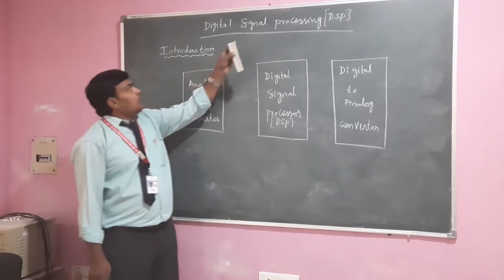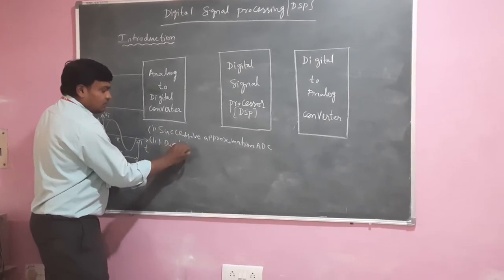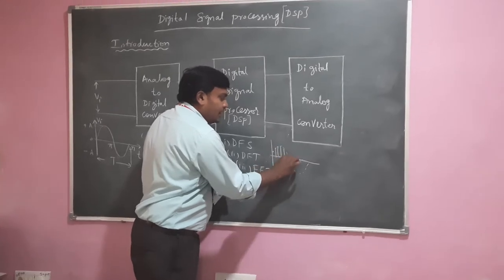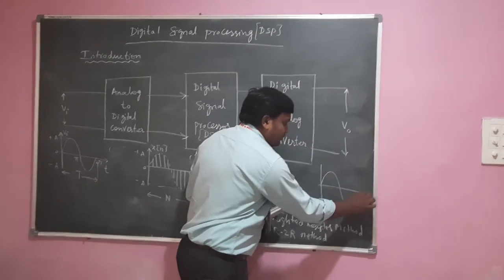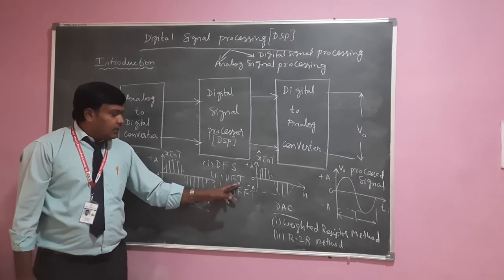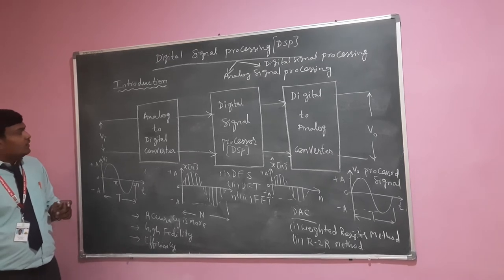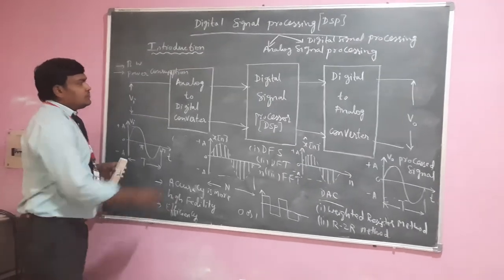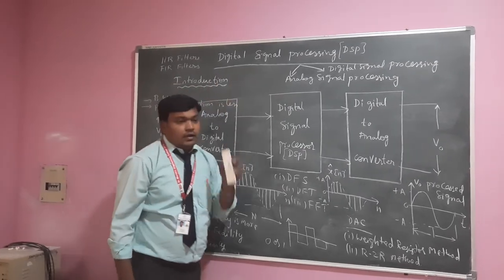Introduction to Digital Signal Processing